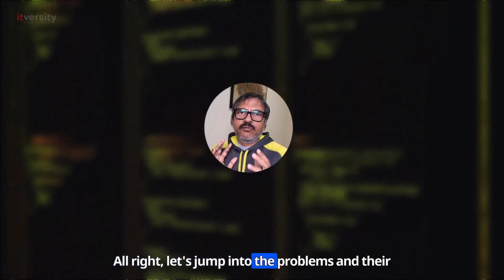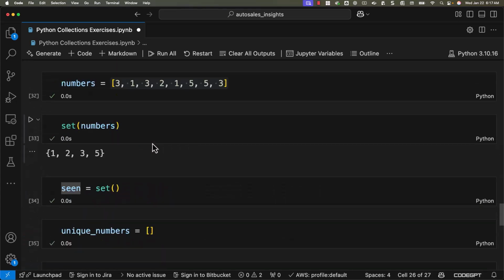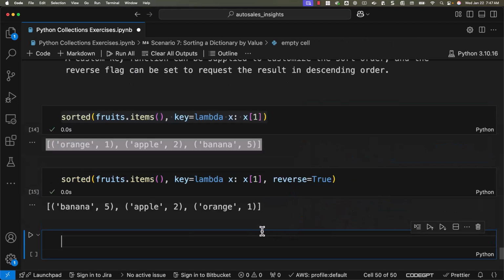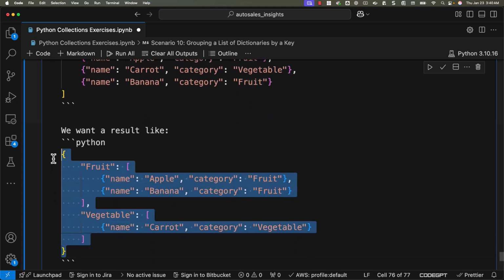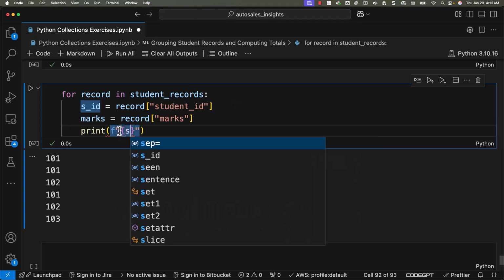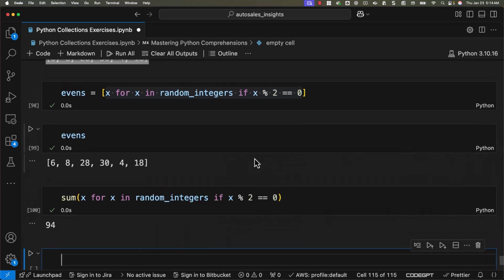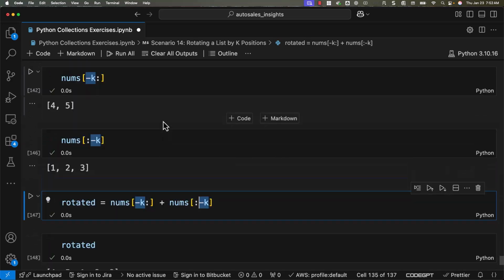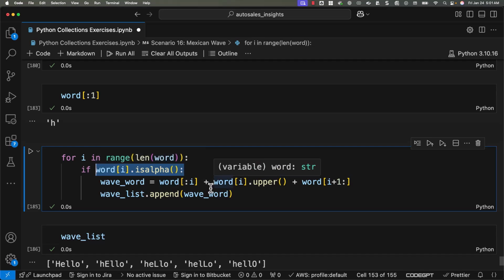Python for Beginners: Master Collections & List Comprehensions | Interview Questions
Welcome to our comprehensive Python tutorial designed for beginners, interview preparation, Data Engineering, and Full Stack Development! In this video, we dive deep into Python collections and list comprehensions—all demonstrated in a VS Code Notebook. Whether you’re preparing for technical interviews or looking to sharpen your coding skills, this video is packed with hands-on examples and practical tips.

*Python Collections Scenarios:*

Reversing the Order of Words in a Sentence:
 • Transform a sentence by reversing the sequence of its words.

Counting Word Occurrences:
 • Two approaches: one returns a list of tuples and the other uses a dictionary.

Removing Duplicates from a List (Preserving Order):
 • Filter out duplicate entries while keeping the original order intact.

Merging Two Lists and Removing Duplicates:
 • Combine two lists into one unique list using set operations.

Finding the Intersection of Two Sets:
 • Identify common elements shared between two sets.

Flattening a List of Lists:
 • Convert a nested list structure into a single, flat list.

Sorting a Dictionary by Value:
 • Order dictionary items by their values (both ascending and descending).

Finding the Most Frequent Element in a List:
 • Determine which element(s) occur most frequently.

Grouping a List of Dictionaries by a Key:
 • Organize records by grouping dictionaries based on a specific key (like student ID or category).

Creating a Dictionary from Two Parallel Lists:
 • Merge two lists into a dictionary using the zip() function.

Partitioning a List Based on a Condition:
 • Separate a list into two lists (e.g., evens vs. odds) based on a condition.

Rotating a List by K Positions:
 • Shift the elements of a list to the right by a specified number of positions.

Extracting Unique Elements in a List:
 • Filter out elements that appear exactly once.

Inverting a Dictionary:
 • Swap keys and values in a dictionary.

Mexican Wave:
 • Create a “wave” effect in a string by capitalizing one character at a time.

Computing Total Marks for Students:
 • Group student records by ID and calculate each student’s total marks.

*Lecture on List Comprehensions:*
 • Creating a List with Random Integers:
Use list comprehensions and the random module to generate a list of random numbers.
 • Computing Squares of Each Integer:
Transform your list by computing the square of each number.
 • Sum of Squares:
Use a generator expression within sum() for an efficient calculation.
 • Filtering Even Integers:
Extract only the even numbers from your list with a simple condition.
 • Getting Unique Even Integers:
Utilize set comprehensions to ensure uniqueness in your filtered list.

*Topics Covered:*
* 0:00 - Introduction to Python Interview Questions on Collections
* 0:07 - Overview of Lists, Dictionaries, Sets, and Tuples
* 0:28 - Why mastering collections is crucial for Python and Data Engineer interviews
* 0:40 - Overview of the 15 Python problems covered in this video
Python Problems on Collections
* 1:10 - Reversing the order of words in a sentence
* 6:09 - Counting word occurrences in a string
* 11:06 - Removing duplicates from a list while preserving order
* 14:41 - Merging two lists while removing duplicates
* 17:37 - Finding common elements between two sets
* 19:09 - Flattening a list of lists into a single list
* 22:56 - Sorting a dictionary by value
* 27:26 - Computing total marks for each student
* 33:20 - Finding the most frequent element in a list
* 39:18 - Grouping a list of dictionaries by a key
* 46:08 - Creating a dictionary from two parallel lists
* 49:16 - Grouping student records and computing totals
* 1:13:11 - Partitioning a list into even and odd numbers
* 1:15:24 - Rotating a list by a given number of positions
* 1:20:03 - Finding unique elements appearing exactly once in a list
Bonus Topics on Python Comprehensions
* 56:44 - Mastering Python Comprehensions
* 57:09 - List comprehensions with random integers
* 1:03:40 - Filtering even numbers and extracting unique values with comprehensions
* 1:09:45 - Key takeaways from Python comprehensions
Final Problem & Conclusion
* 1:25:32 - Generating a 'Mexican Wave' string transformation
* 1:32:04 - Final thoughts and next steps for Python interview prep
* 1:32:53 - Closing statements and practice recommendations